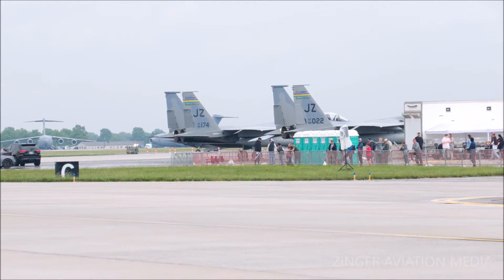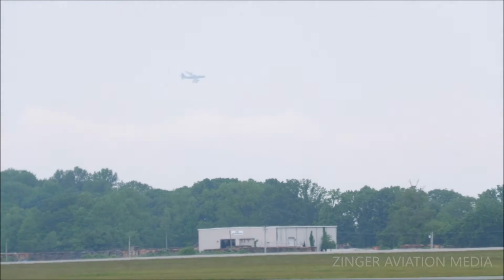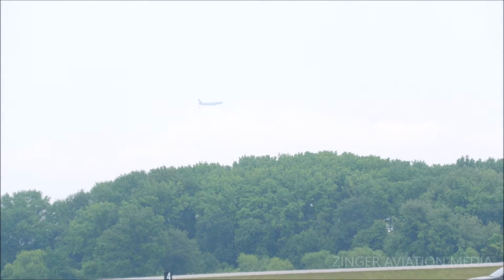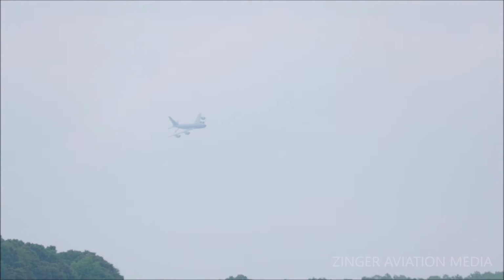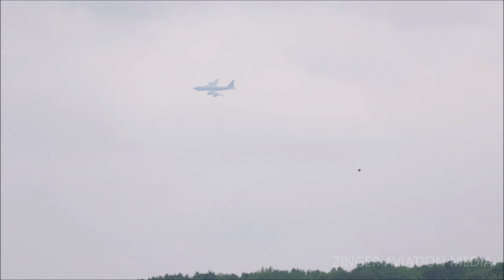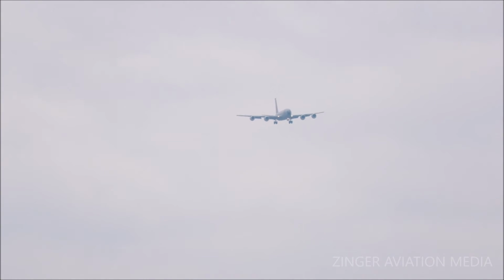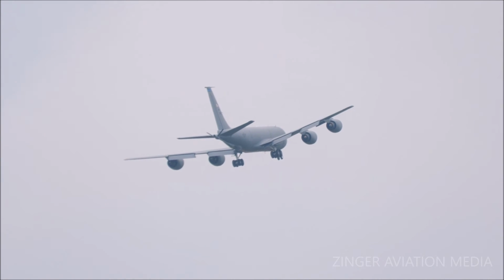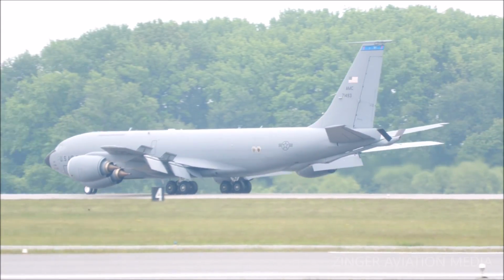2024 First State Airshow - KC-135R Stratotanker Demonstration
A crew from the 6th Air Refueling Wing out of MacDill Air Force Base in Florida took the stage with one of their many @Boeing KC-135R Stratotanker aircraft for a two-pass demonstration.  It's a real treat seeing a KC-135 touring the airshow circuit and both Fairchild AFB and MacDill AFB have been showing the aircraft off beginning in 2023 and 2024, respectively.  I look forward to seeing aircraft from both bases as 2024 progresses.

Flying the KC-135 in this video were Majors Matt Bailey, Chris Chorney, and Al Steen.

This is the first airshow with a new video camera and while the output in the eyepiece looked fine, much of the video is not.  As in past videos from the last 24+ years I've shot using manual focus set out to infinity.  At certain zoom the picture is fine and once you go all the way in, you lose a considerable amount of sharpness.  I had no idea about this until I downloaded the video off the card.  Video from Thursday and Friday were shot in manual focus and Saturday and Sunday was shot in auto focus.

The 2024 First State Airshow took place at Dover Air Force Base in Dover, Delaware on May 18-19, 2024.  The video here was shot on Saturday May 18, 2024.

MUSIC DISCLAIMER:  Please keep in mind that any music in the video was played through a public address system and ZINGER AVIATION MEDIA does not have any control over what music is being played during an air show.  Over the years, the music industry has increased its concern to ensure they are paid when copyrighted music is played.  Therefore, according to Air Combat Command Aerial Events, any U.S. air show, civilian or military, hosting an Air Force aircraft performance which includes music, secure the necessary music licenses for broadcast of pre-recorded copyrighted music over public address systems.  For the 2024 airshow season, the International Council of Air Shows (ICAS) has negotiated a deal that will allow issuance of music licenses for ICAS member air shows for all three US music licensing organizations:  ASCAP, BMI, and SESAC.  Each ICAS member air show is eligible for a single package of the three music licenses for one air show at the cost of $650 for a one (1) day air show; $950 for a two (2) day air show; $1,200 for a three (3) day air show; $1,450 for a four (4) day air show; $1,700 for a five (5) day air show, $1,950 for a six (6) day air show; and $2,200 for a seven (7) day air show.  The rate applies only to music broadcast over the public address system during the air show portion of the program and does not provide the air show with the right to use pre-recorded music at concerts or other non-air show special events held in conjunction with the air show.

Please support ZINGER AVIATION MEDIA by visiting the ZINGER AVIATION MEDIA STORE for excellent and unique aviation-themed merchandise and gifts including t-shirts, hoodies, smartphone cases, and much more.  For US customers please use the shipping code SHIP for free standard shipping (it cannot be combined with any other discount codes, which are aviation named and can be as much as 25% off).